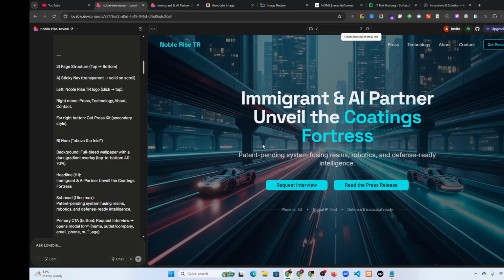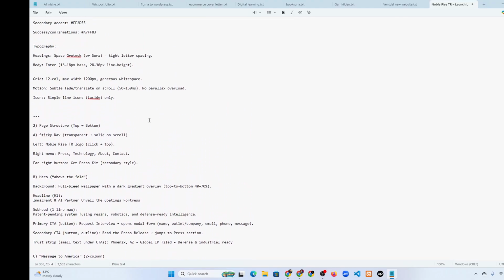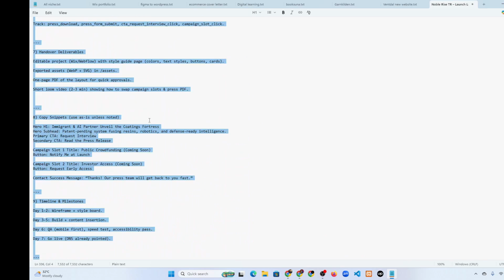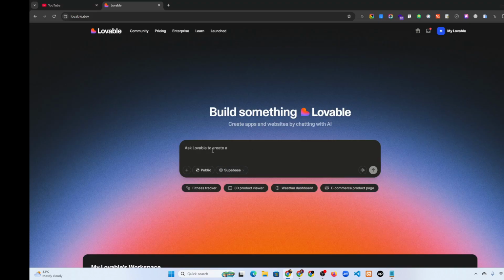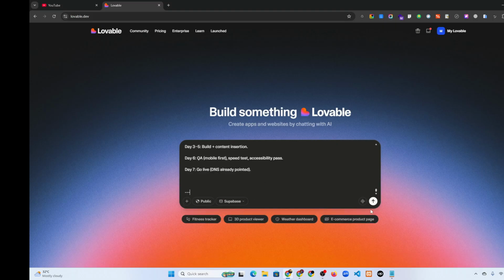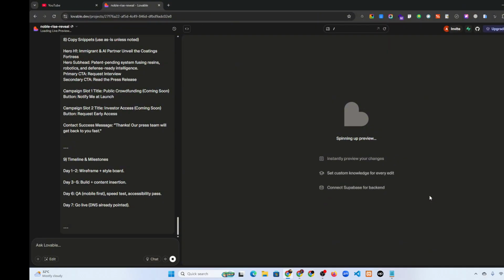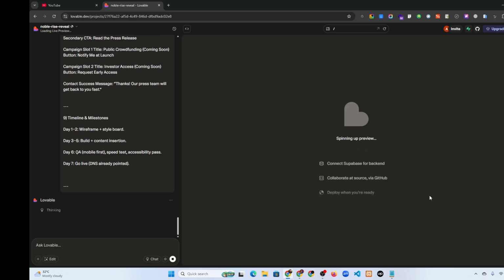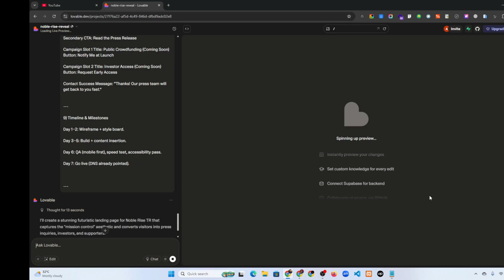Stunning UI/UX Designs Created by AI in Seconds | AI Design Tutorial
In this video, I’ll show you how AI can transform your website layout instructions into a beautiful UI/UX design within minutes!
Whether you’re a beginner, web designer, or entrepreneur, this short tutorial will help you understand how AI makes design faster, smarter, and more lovable 💖

👉 What you’ll learn:

- How AI understands website layout instructions
- Step-by-step process of generating UI/UX design
- Why AI saves time and improves creativity
- Real example of AI designing instantly

📌 Perfect for UI/UX designers, web developers, and business owners who want to explore the future of design with AI.